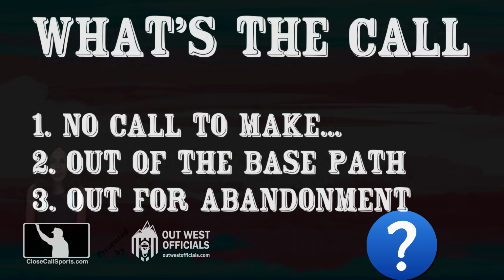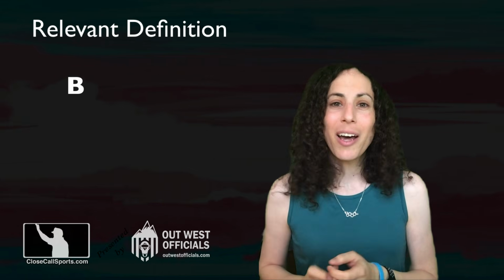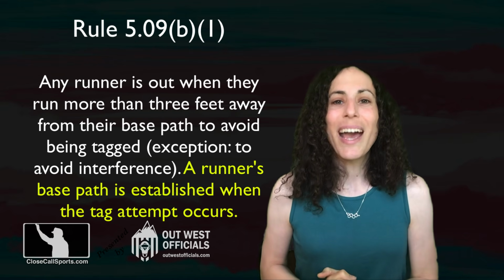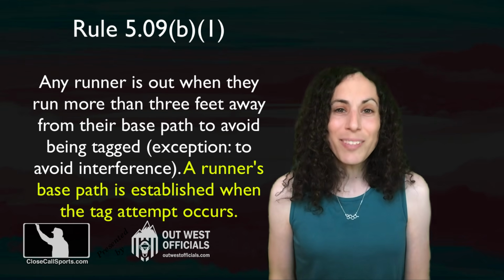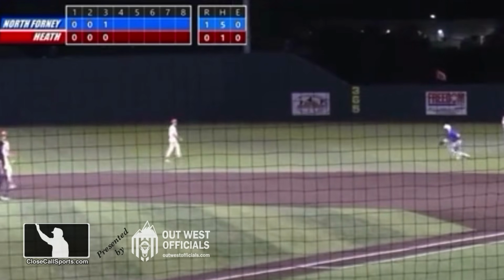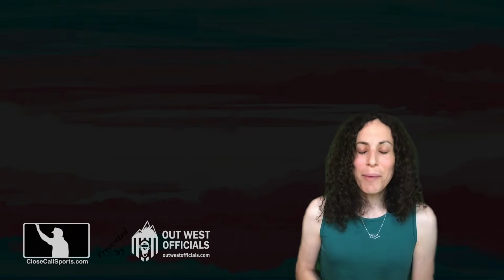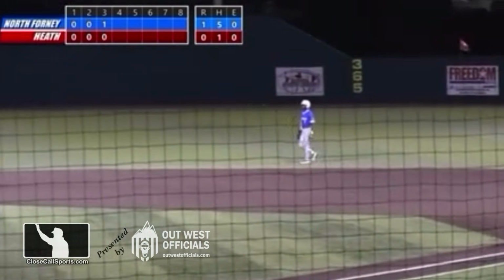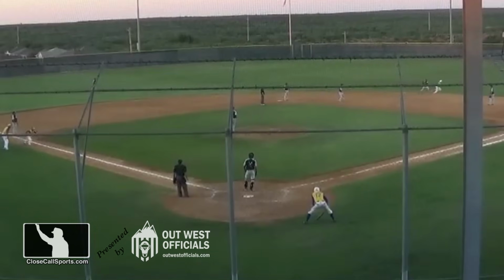Skunk in the Outfield & How a Runner in Right Field is NOT Out of the Base Path, A Rules Review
Did you know a runner can legally run into the outfield and NOT be called out for being out of the base path? This is baseball's skunk in the outfield play, a gambit by teams trying to distract the defense into forgetting about a runner at third by sacrificing a trailing runner, somewhere in right field. Article

Official Baseball Rule 5.09(b)(1) governs out of the base path calls (running more than three feet away from the base path to avoid a tag) and the language of this rule—namely the "a runner's base path is established when the tag attempt occurs" clause—drives nearly the entirety of the skunk in the outfield play, which seeks to exploit this so-called rules loophole.

For if the defensive team is so confused that the fielders forget to actually try and tag the runner, the base path never gets established meaning the runner—even if they're dancing out in right field—is not placed in jeopardy of being called out for the base path rule.

And if the fielders do try and tag the runner by chasing into the outfield, the hope for the offense is this gives the runner from third base enough time to sprint home and score a run.

This is not an abandonment play (the runner is still running the bases, just very unconventionally) and this is not a travesty of the game play (the runner is not running the bases in reverse order...just running well off to the side).